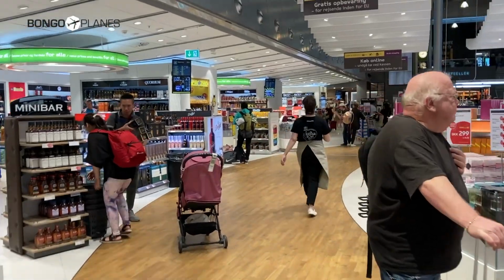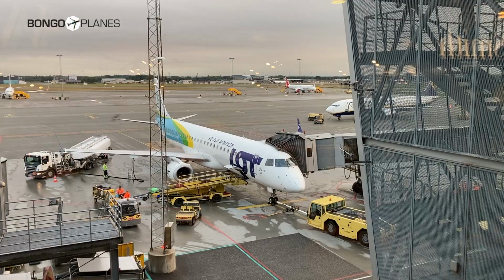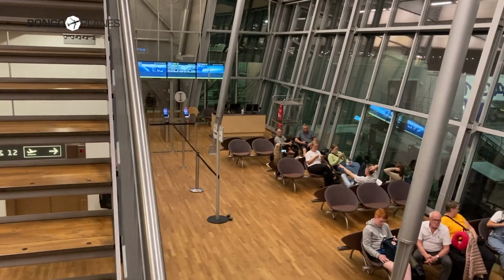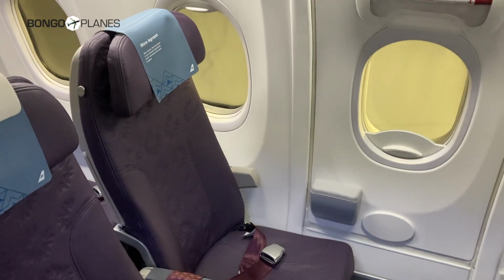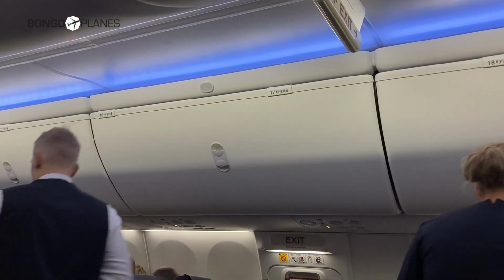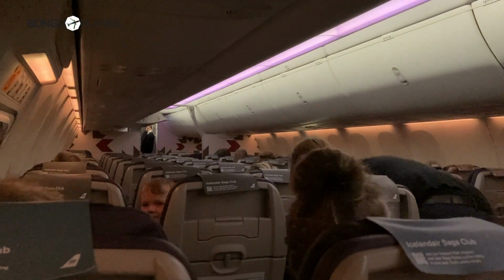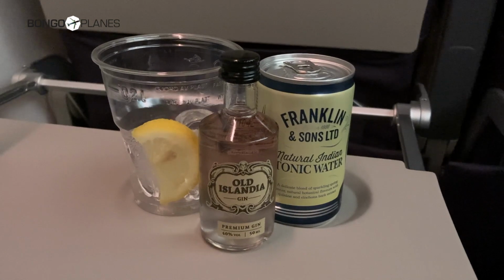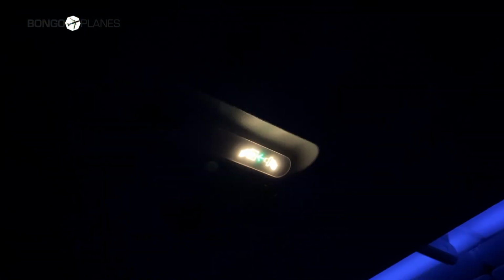TRIP REPORT | Flying Icelands flag carrier | Icelandair - 737MAX8 - Billund (BLL) to Reykjavik (KEF)